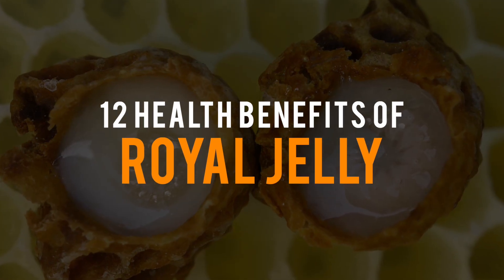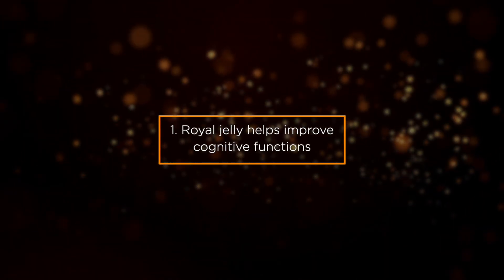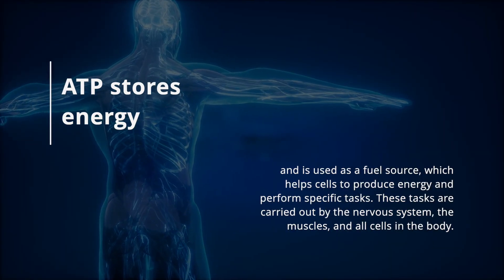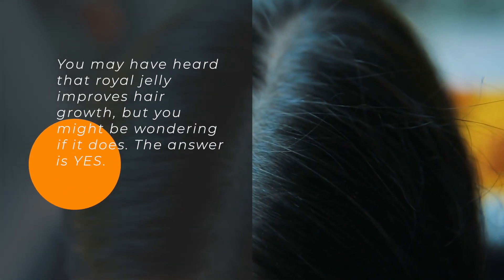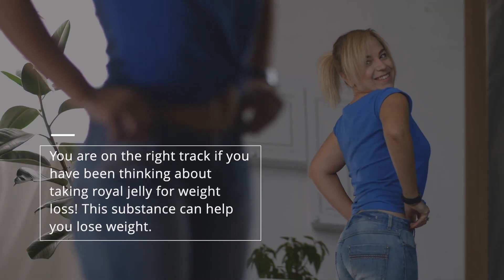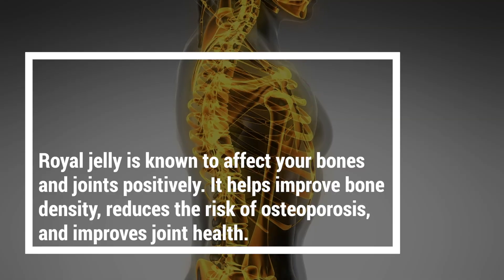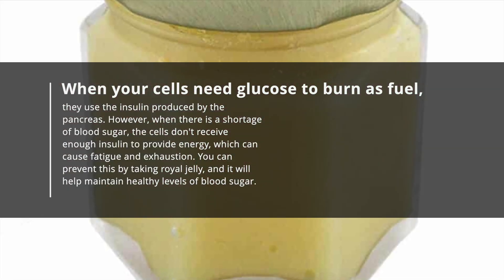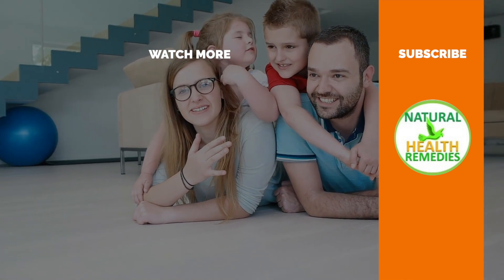12 Unbelievable Health Benefits of Royal Jelly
12 Health Benefits of Royal Jelly
Are you looking for an all-natural way to boost your health? Check out the health benefits of royal jelly! Royal jelly is a natural substance produced by bees and is used to feed larvae and queen bees. This powerful substance is packed with nutrients that can improve your overall well being. Watch this video to learn more about this fantastic food and how you can benefit from it.
SO What exactly is Royal Jelly?
Royal Jelly is a natural substance that is produced by bees. It's collected during the first days of queen bee development, and it's used to feed larvae and the queen bee herself. It contains large amounts of protein, vitamins, minerals, and antioxidants. It is also a good source of calcium, iron, and amino acids.

In 1918, an Italian scientist discovered that the substance produced by bees in their hive had remarkable effects on human health. It led to the creation of "Royal Jelly" products. The first product was a jelly used to treat rheumatism and other illnesses. Nowadays, Royal Jelly has become a popular supplement for improved health and wellbeing.

here are the health benefits of royal jelly:
1. Royal jelly helps improve cognitive functions
Royal jelly is rich in amino acids, essential to the production of neurotransmitters, responsible for transmitting nerve impulses between neurons. This process is vital for the proper functioning of the brain, which performs certain functions such as learning and memory. When the neurotransmitters are not properly produced, they can also cause mental disorders such as dementia and Alzheimer's disease. The amino acids in royal jelly may also support the proper functioning of the nervous system and cognitive functions.
2. Royal jelly increases energy levels
Royal jelly increases energy levels by providing proteins, vitamins, and minerals that support the production of neurotransmitters. These nutrients also help the body to produce energy in the form of ATP (adenosine triphosphate). ATP is the energy source that cells in the body use to perform all their functions. ATP stores energy and is used as a fuel source, which helps cells to produce energy and perform specific tasks. These tasks are carried out by the nervous system, the muscles, and all cells in the body.
3. Royal jelly boosts immunity and helps the body resist diseases
The immune system is part of the body's defense against disease and infection. It works with white blood cells and antibodies to prevent the body from becoming sick or infected by harmful bacteria, viruses, or other microorganisms. Some of the compounds in royal jelly may help protect against infections and promote a healthy immune system.
4. Royal jelly helps improve skin health
Royal jelly may help improve the health of the skin. It may also increase skin elasticity, which can help reduce the appearance of fine lines, wrinkles, and stretch marks. Thanks to vitamin C, which is essential for collagen production.

Another benefit of royal jelly is its ability to reduce skin inflammation. According to a study conducted by the University of Barcelona, royal jelly reduces skin inflammation in mice. The researchers found that royal jelly reduced the number of inflammatory mediators (e.g., interleukin-1 beta) in the mice's skin after they were subjected to an injury.
5. Royal jelly stimulates hair growth
You may have heard that royal jelly improves hair growth, but you might be wondering if it does. The answer is YES. Royal jelly contains certain compounds such as Proline and amino acids that can stimulate hair growth. These compounds are also known to promote hair health, which helps protect the scalp from dryness and damage. If you are about to invest in royal jelly, you can try using it as a conditioner.
6. Royal jelly helps lower cholesterol levels
According to research, royal jelly can lower cholesterol levels and improve the lipid profile. It can help reduce the risk of heart attacks and other cardiovascular diseases. This substance contains pterostilbene, which is a powerful antioxidant. Pterostilbene prevents the production of harmful cholesterol and triglycerides in the body. It also helps remove excess cholesterol from the blood. Some people with high cholesterol levels may find that royal jelly is helpful.
7. Royal jelly can help you lose weight
You are on the right track if you have been thinking about taking royal jelly for weight loss! This substance can help you lose weight. A study conducted at the University of California showed that consuming royal jelly can result in weight loss. The researchers had a group of overweight men consume royal jelly. They then monitored the men's body mass index (BMI) over five days. The researchers found that the men who consumed royal jelly experienced an average weight loss of 2.8 kg. The men who did not consume royal jelly had an average weight gain of 1.1 kg.